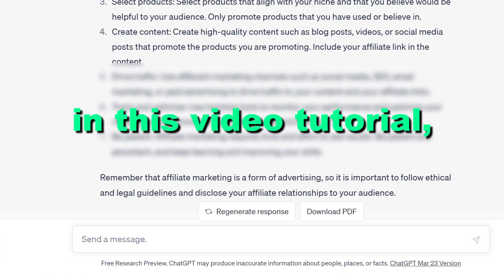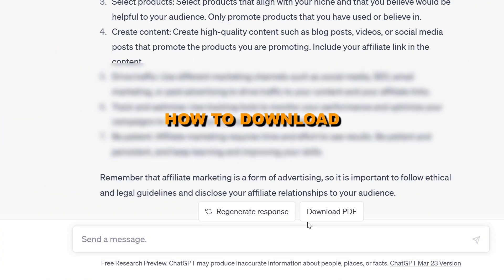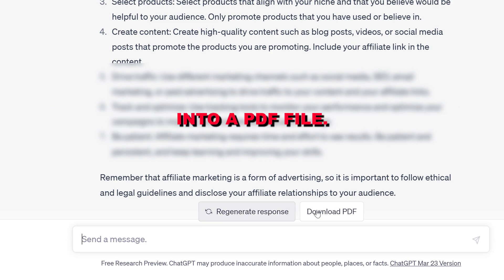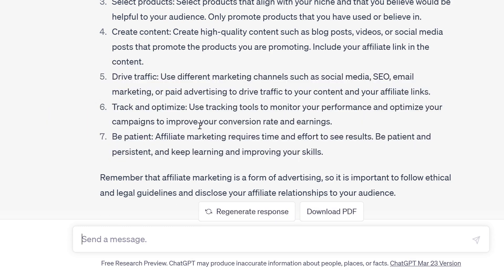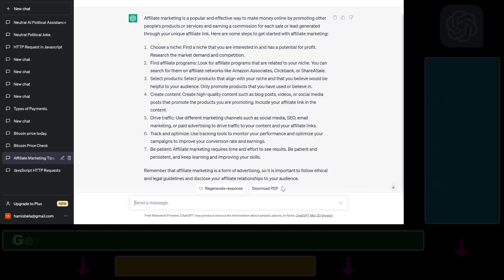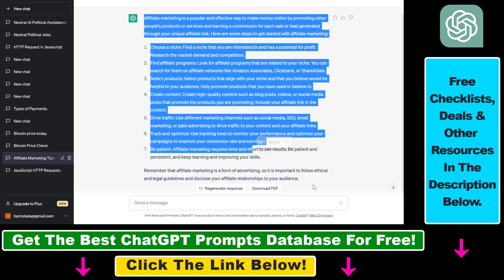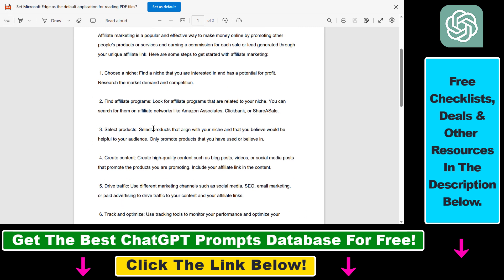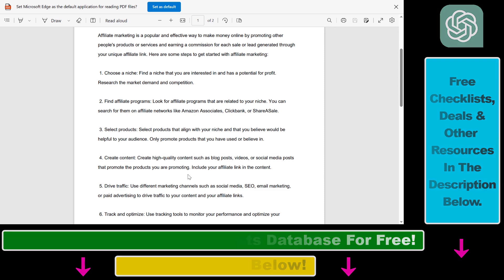How To Download ChatGPT Conversations As PDF File?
. - Learn how to export and download ChatGPT chats as a PDF file.

chrome://settings/